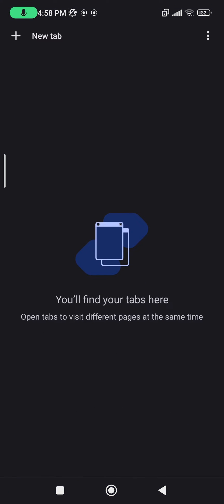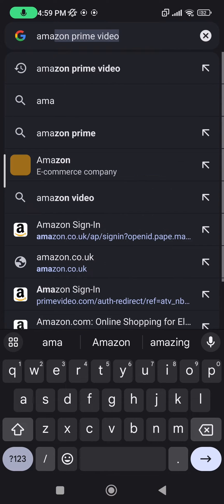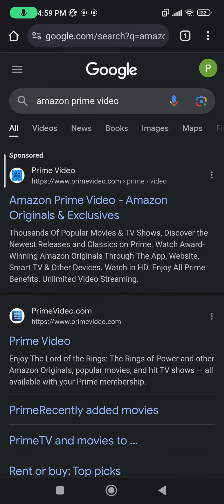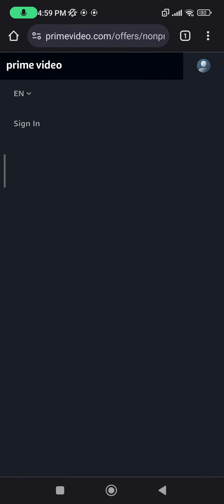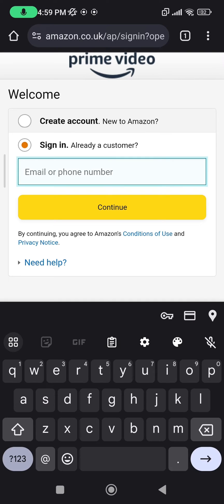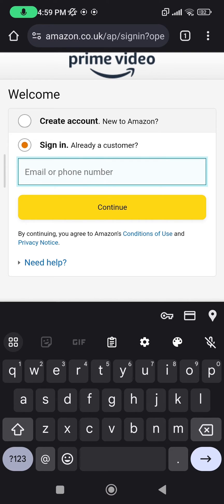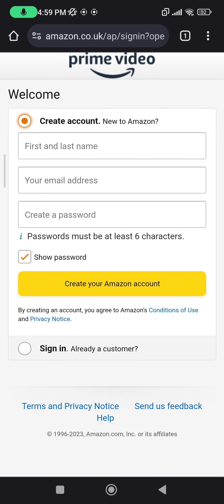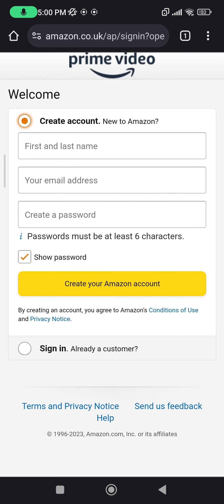How to Sign into Amazon Prime Video Account?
Learn how to Sign into your Amazon Prime Video Account on your PC or laptop with ease. Logging into your Amazon Prime Video account online is a quick and easy process, whether you're using a mobile device.